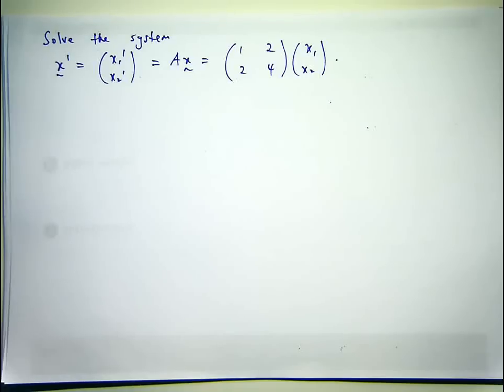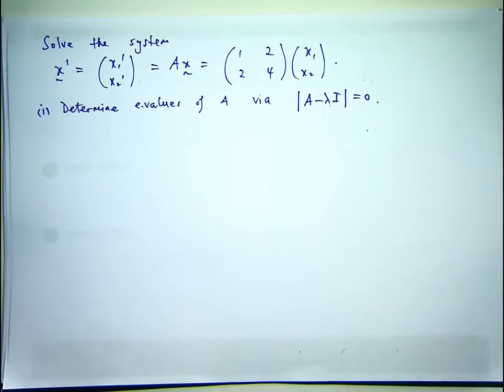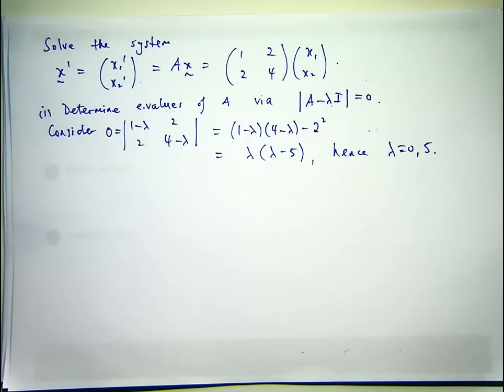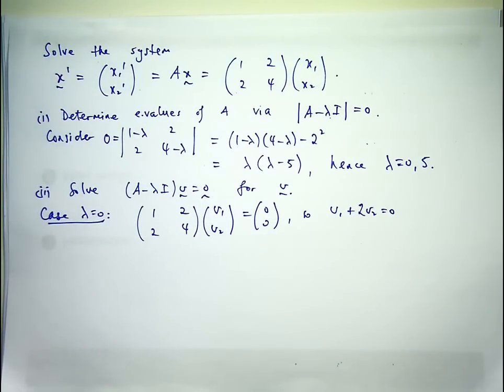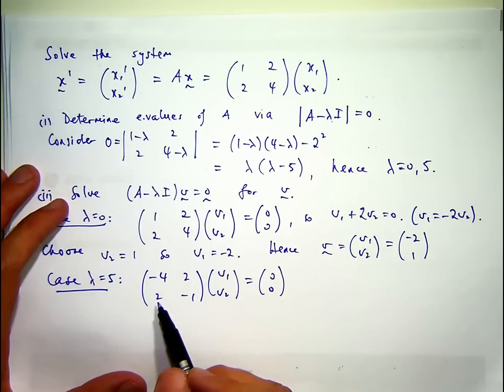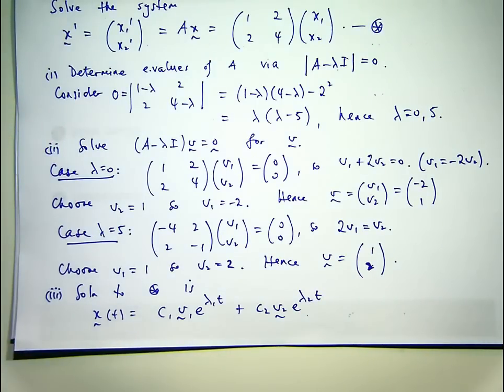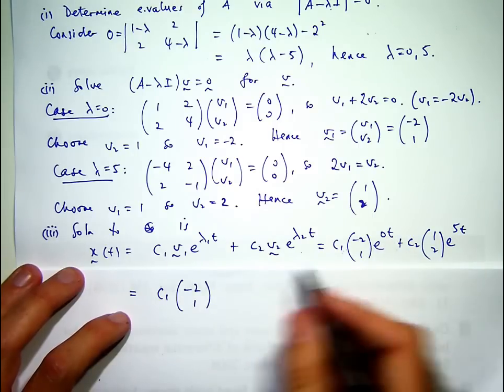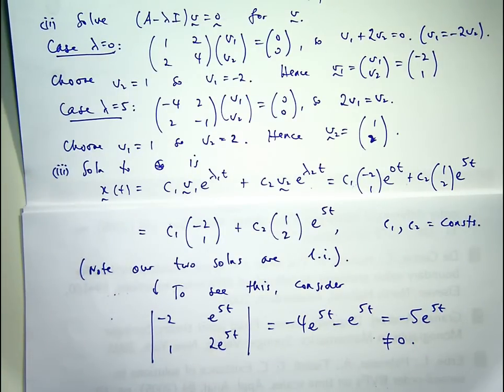How to solve systems of differential equations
A basic example showing how to solve systems of differential equations.  The ideas rely on computing the eigenvalues and eigenvectors of the coefficient matrix.